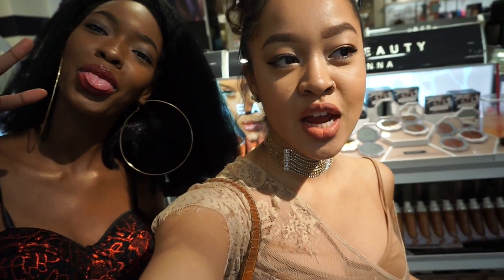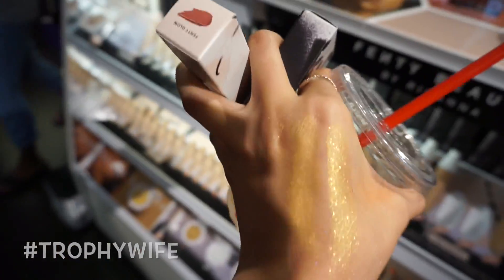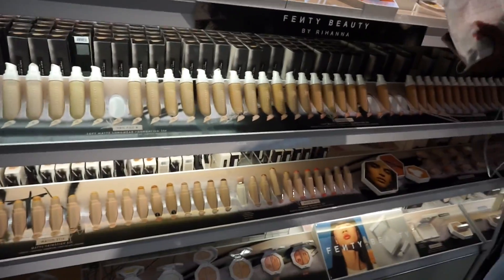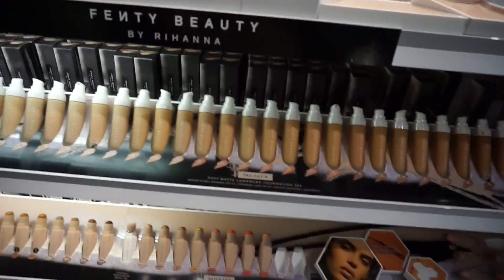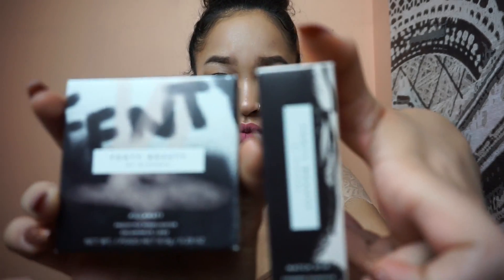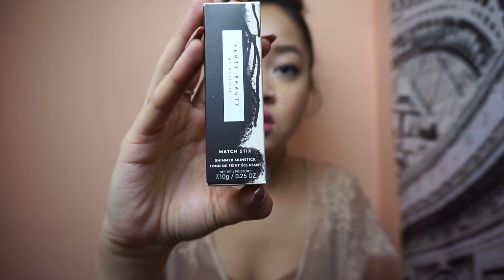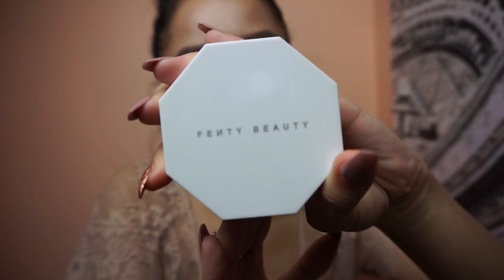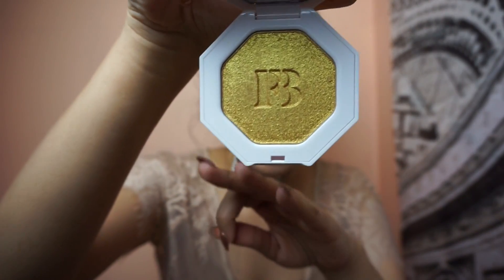FENTY BEAUTY by Rihanna First Impressions SWATCHES + Vlog FT. Trophy Wife & Confetti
Hope you guys enjoyed watching my 1st first impressions video!!

WATCH IS HD!

Instagram & Twitter : @ itssosalina

Also Follow My Makeup Instagram Page: @beautybysalinaa